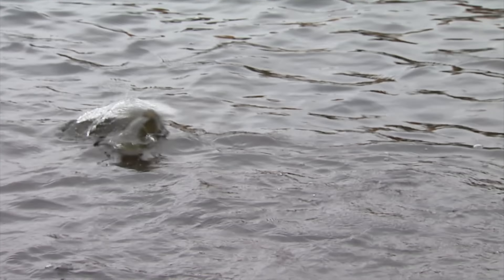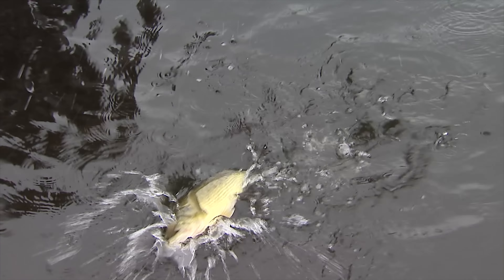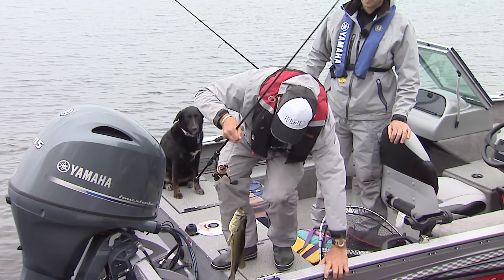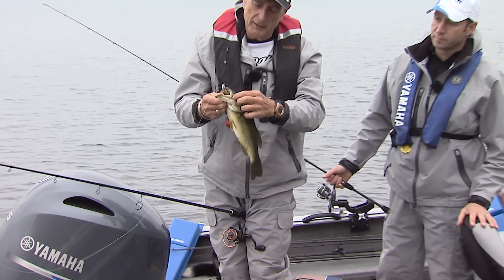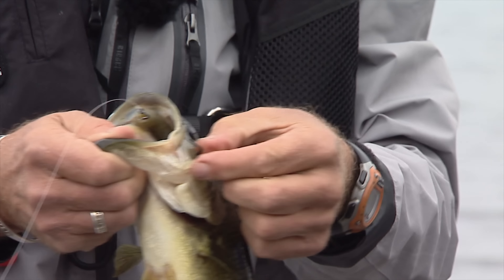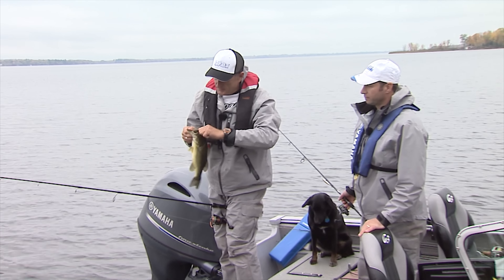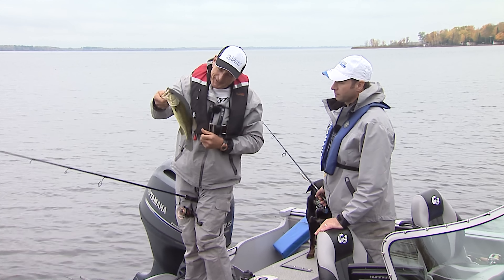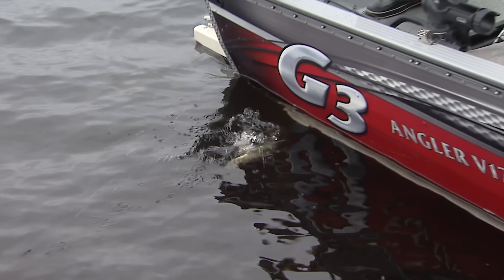Gamakatsu hooks & plastic grubs for Largemouth Bass, Pigeon Lake, ON.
Fishing for Musky and Bass, Buckhorn Lake, Curve Lake, ON – Join Italo and Aaron Shirley as they show you how to fish cold water conditions for bass and musky using a variety of soft and hard plastic lures.